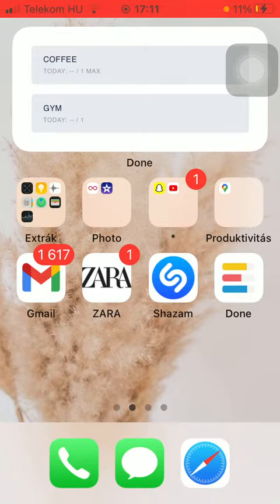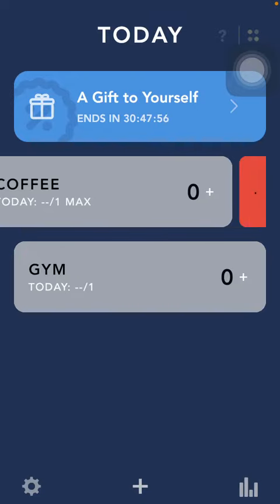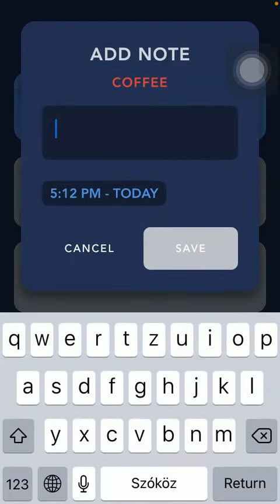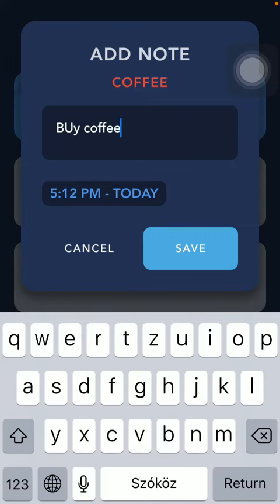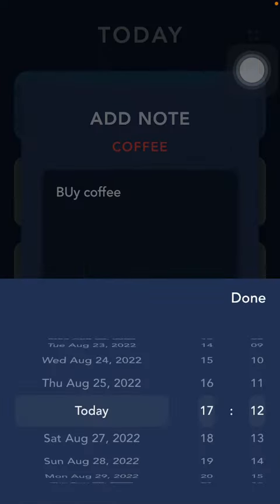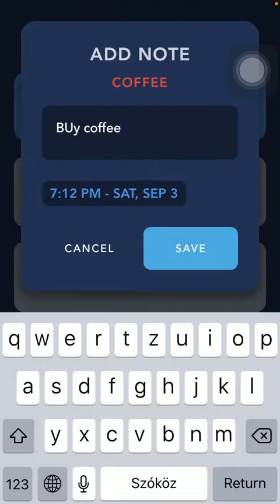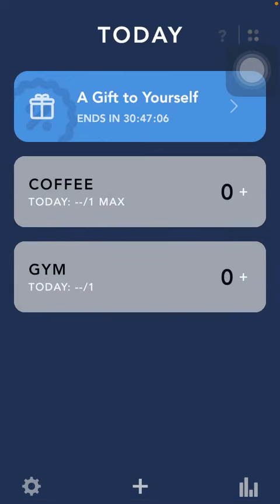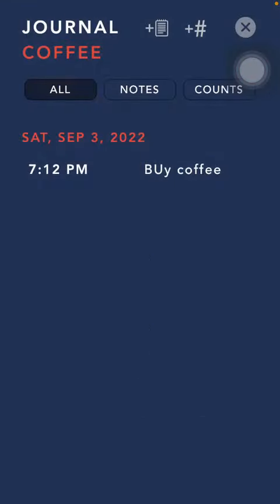How to add notes to your habits on Done?